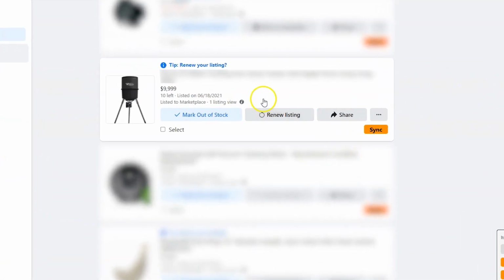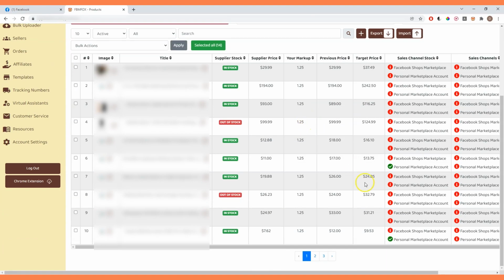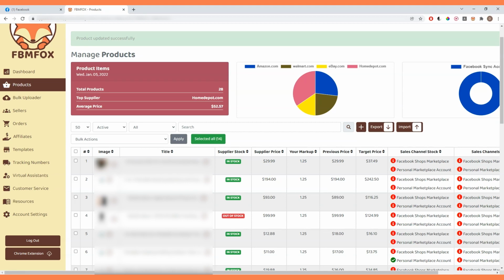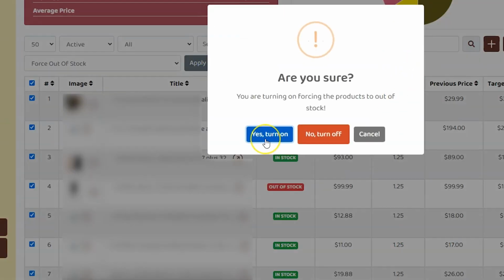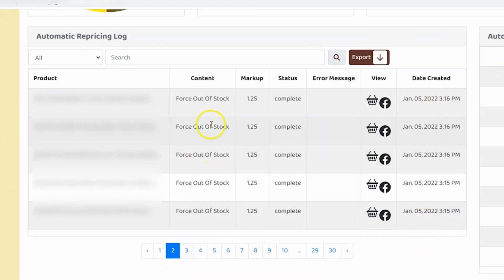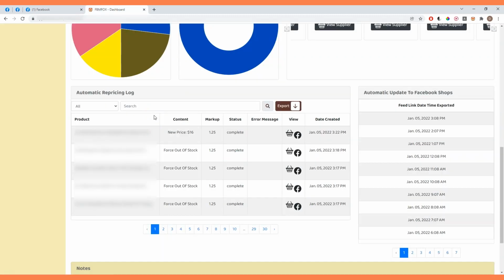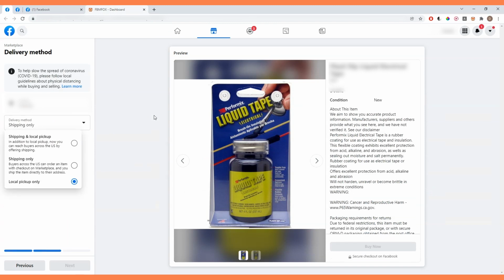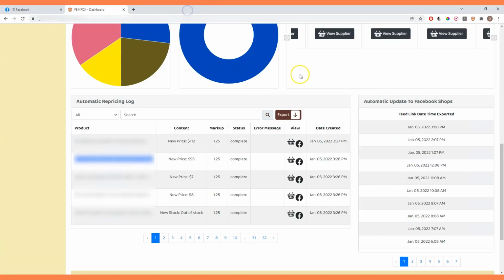How to Set Shipping Price in Fbmfox's Auto Repricing for Personal Facebook Marketplace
How to Set Shipping Price in Foxlister's Auto Repricing for Personal Facebook Marketplace.